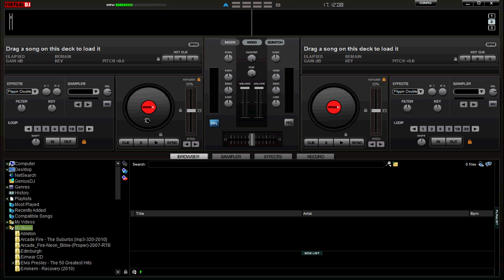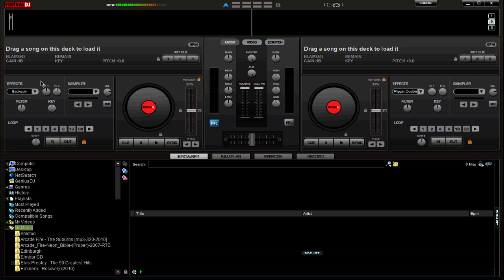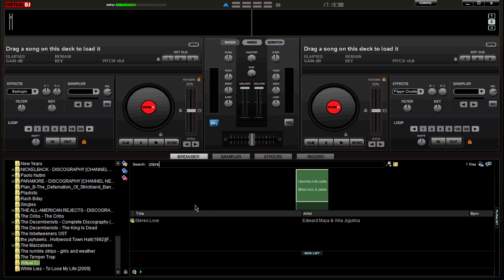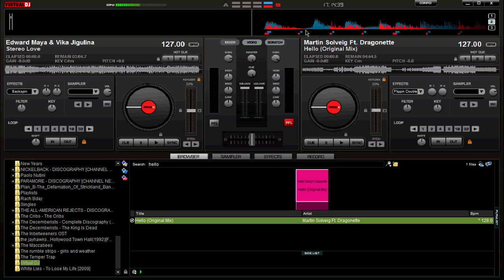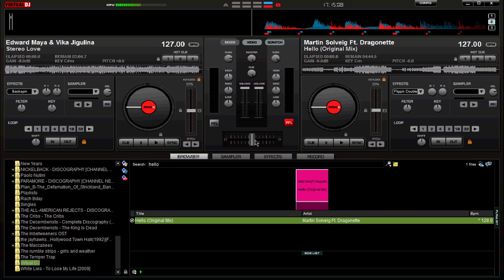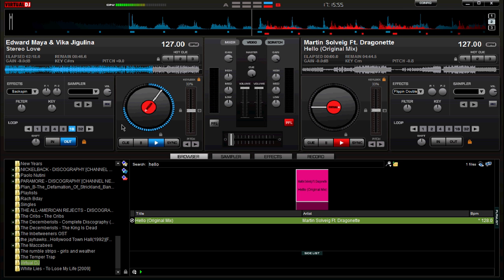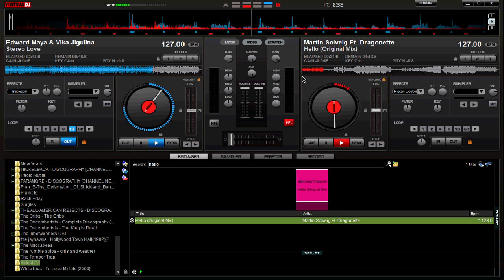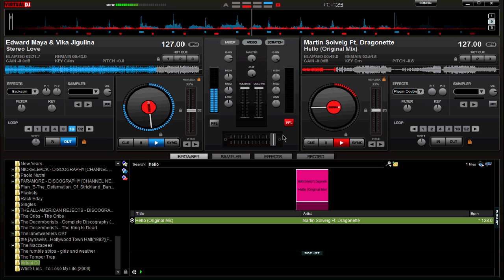Virtual DJ Learning Course Lesson Two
These videos are part of a college assignment I had to complete. Since there is so much interest in them, here is the link to the assignment I did. It is a quick course on Virtual DJ . Check out my Bootlegs, Mash Ups and Mixes on my Soundcloud Enjoy!